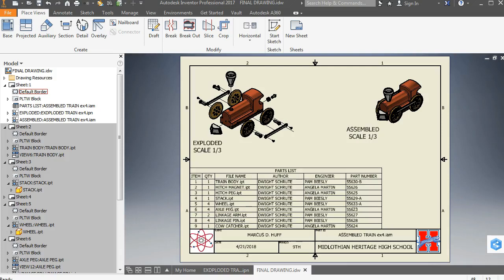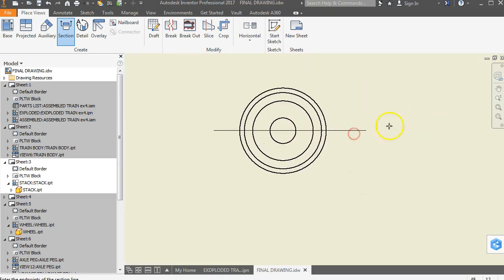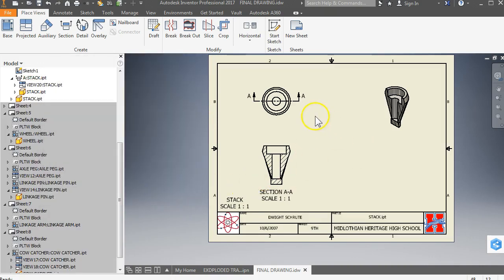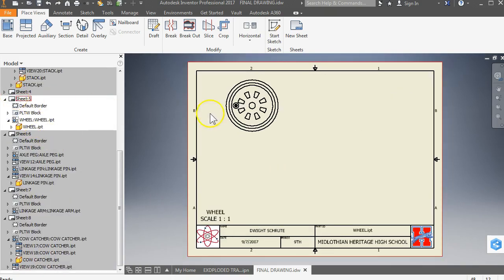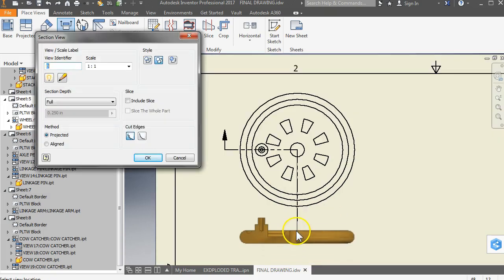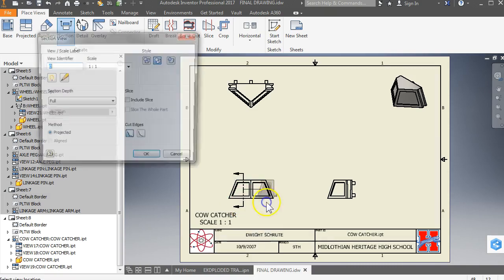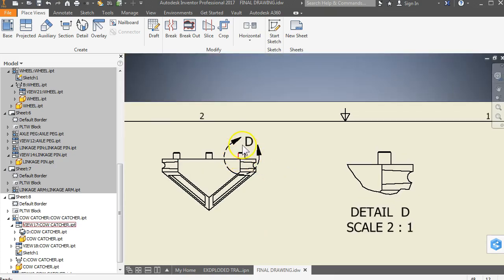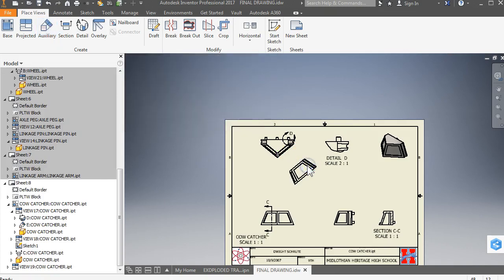TRAIN DRAWING Sections and Detail